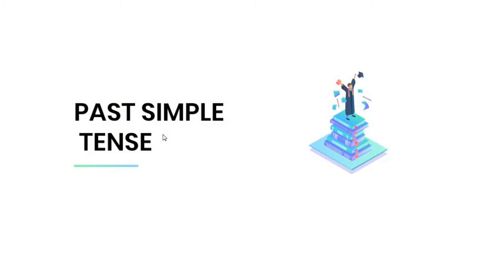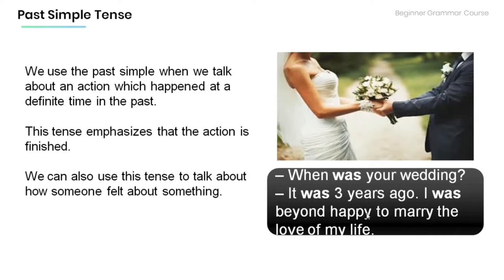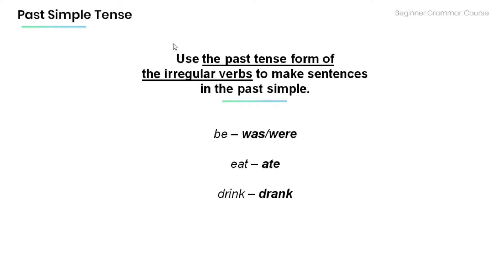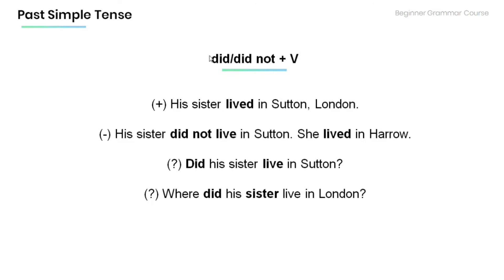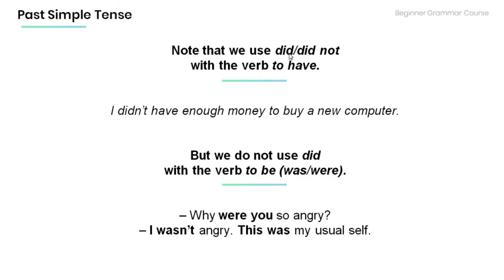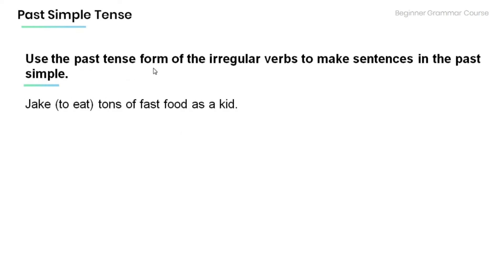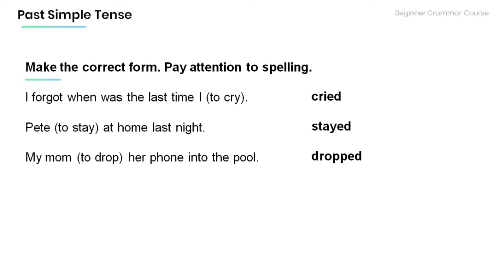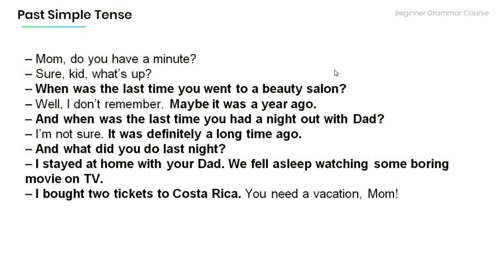8. Past Simple Tense